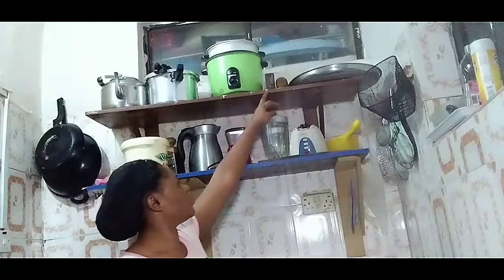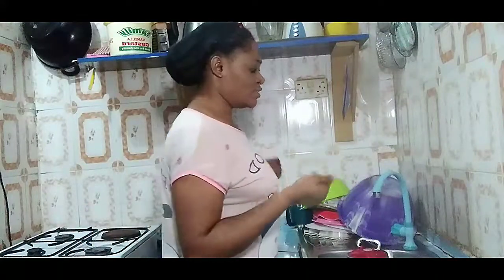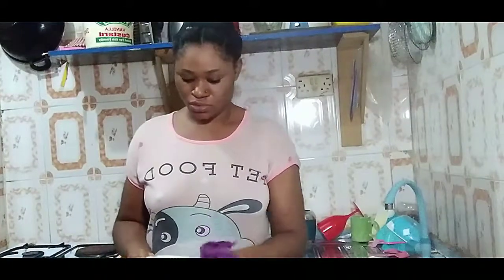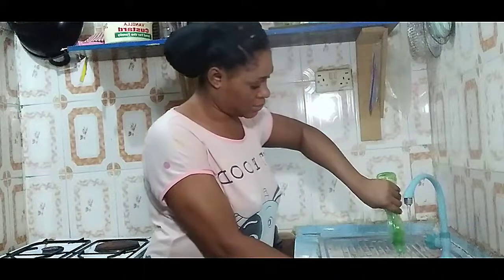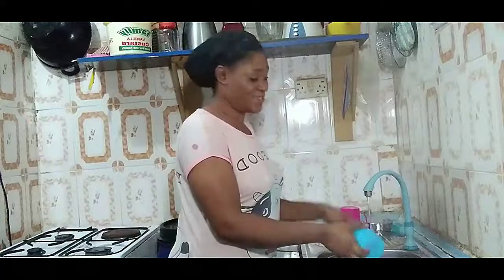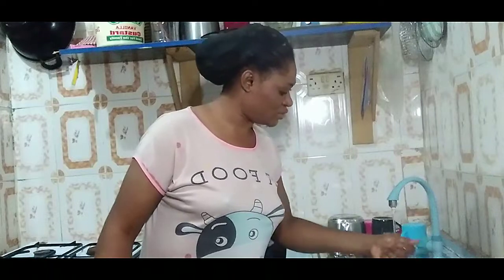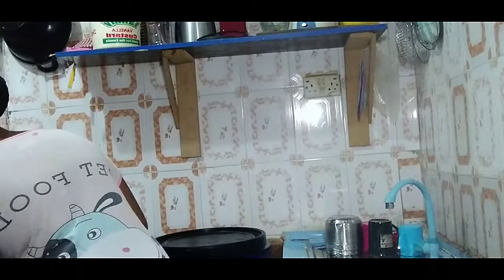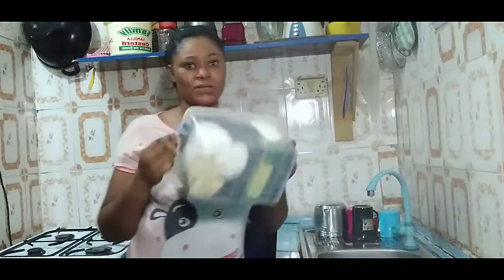CLEAN MY KITCHEN WITH ME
Happy Monday fam!!!
This is a weekend clean my kitchen with me, and my normal routine.

I hope this inspires someone!!!

Give us a thumbs-up
And recommend our videos